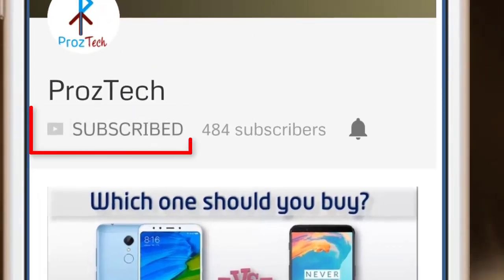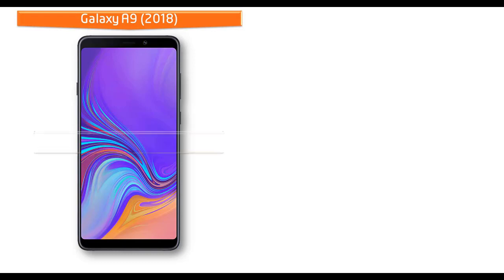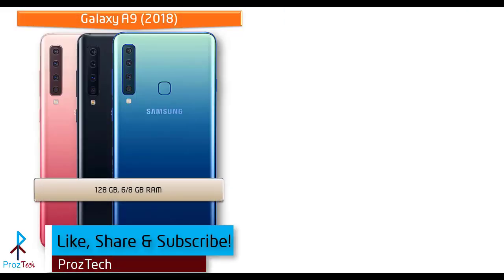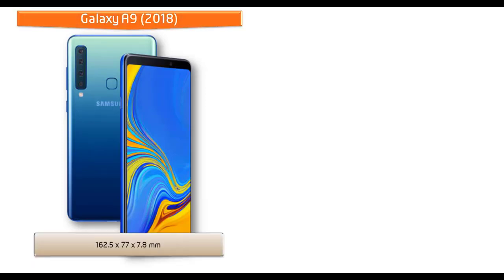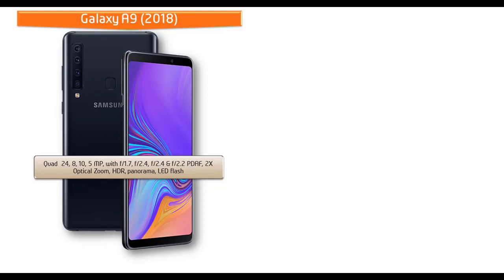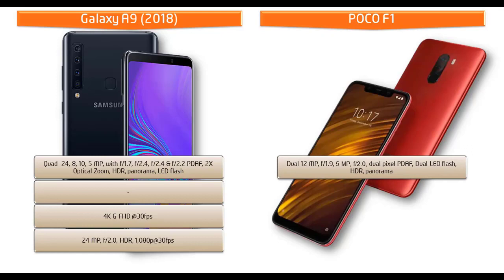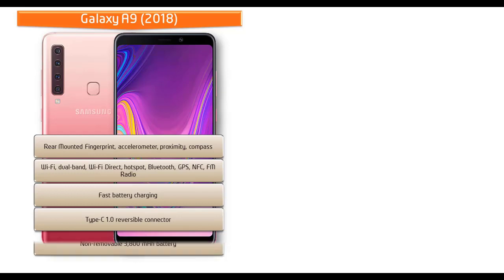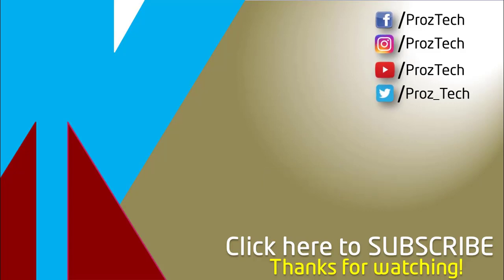Galaxy A9 2018 vs Pocophone F1 - Full Comparison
Galaxy A9 (2018):
Samsung Galaxy A9 (2018) comes with a 6.3 inch Super AMOLED display with a resolution of 2,220 x 1,080 pixels (392 ppi density).
This phone is powered by 2.2 GHz octacore processor and it comes with 128 GB ROM & 6/8 GB RAM. This phone comes with quad 24, 8, 10 & 5 MP primary cameras with 1.7, 2.4, 2.4 & 2.2 apertures respectively. These cameras are Ultra Wide, Telephoto, main & Depth cameras. It shootout 4K & FHD videos at 30fps. Galaxy A9 also equipped with 24MP (f/2.0) front camera for selfie shootouts with HDR & 1080p recording @30fps. Galaxy A9 measures 162.5 x 77 x 7.8 mm of thickness and comes in 183 grams of weight with Dual Nano SIM. The Samsung Galaxy A9 (2018) is powered by a 3800mAh.

POCO F1:
Xiaomi Pocoe F1 runs Android 8.1 (Oreo) and is powered by a Qualcomm 845 Snapdragon CPU processor with 256 GB, 8 GB RAM or 64/128 GB, 6 GB RAM. The device also has a 6.18-inch IPS LCD FHD+ display 2,246 x 1,080 pixels, (403 ppi density) display. It has a Dual: 12 MP, f/1.9, dual pixel PDAF + 5MP rear camera and supports Wifi, NFC, GPS, 3G and 4G LTE. It packs in a Non-removable 4,000 mAh battery at 8.8mm device thickness and weight 180g. This phone comes with Front corning Gorilla glass 3 and Ploycarbonated body LiquidCool Technology.